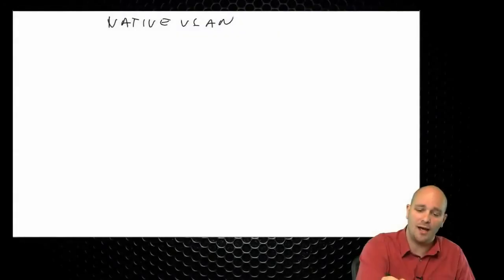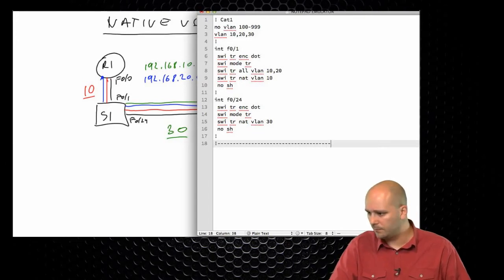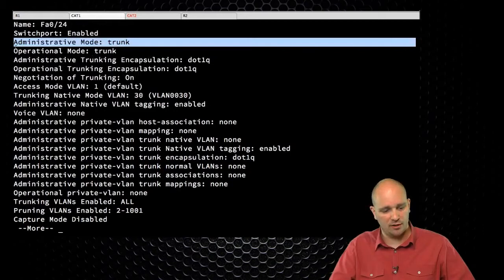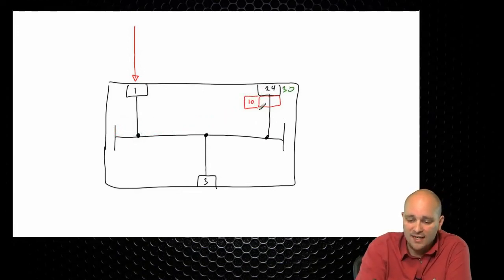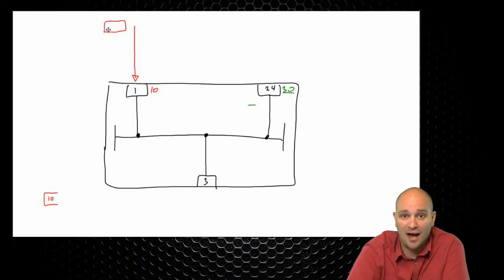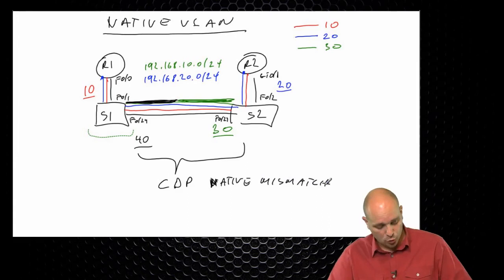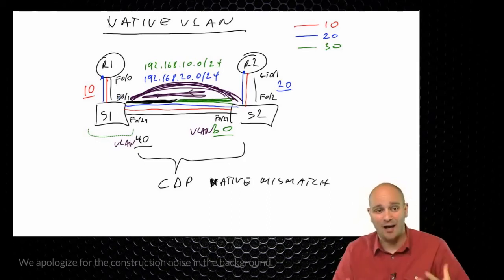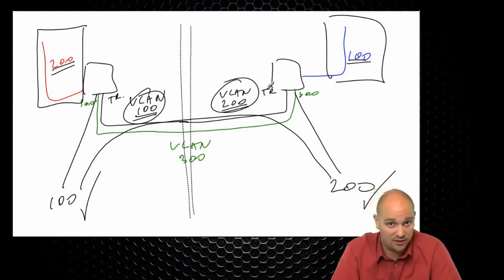90 IPExpert Native VLAN